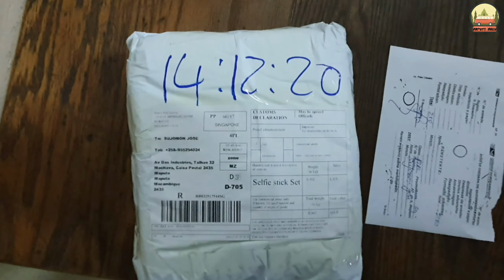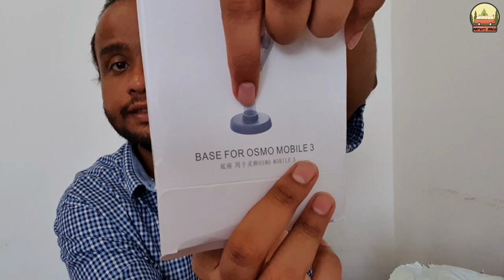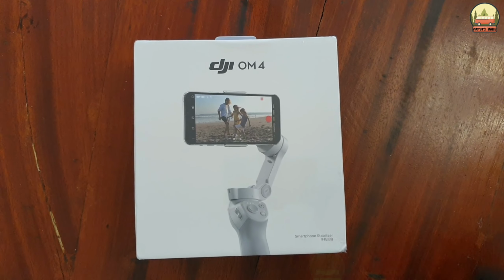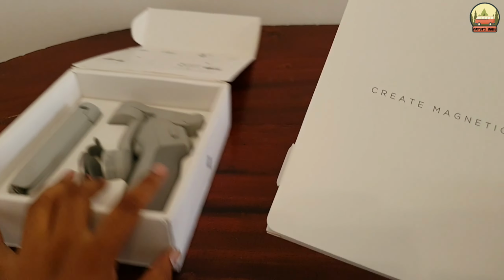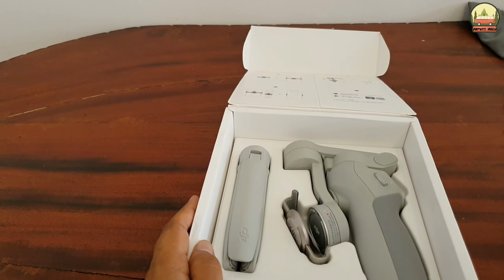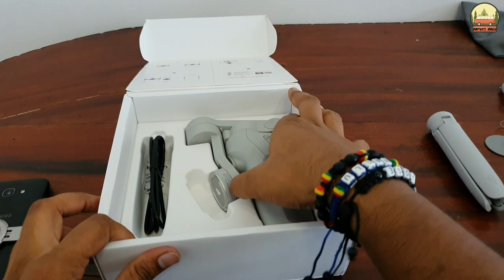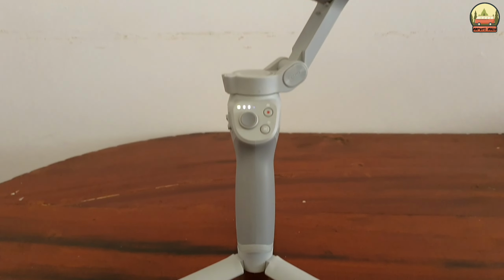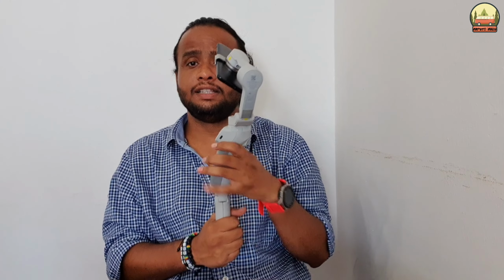My New Vlogging Partner DJI OM4 Unboxing and Review | Africa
Hi Fam
This is DJI OM4 Unboxing and Review. I bought this from ALI EXRESS and it took almost 1 month to get this product in Maputo Mozambique. I highly Recommend this product.